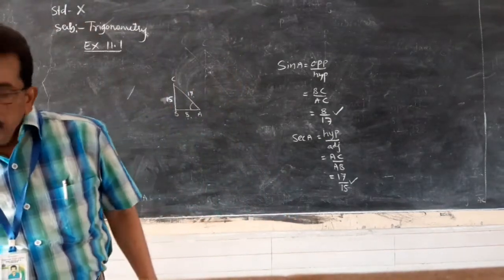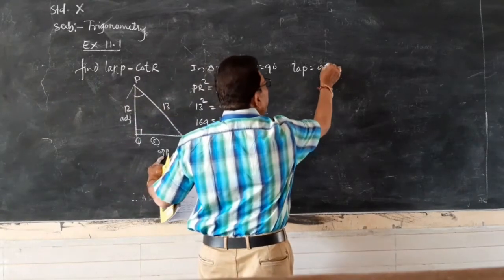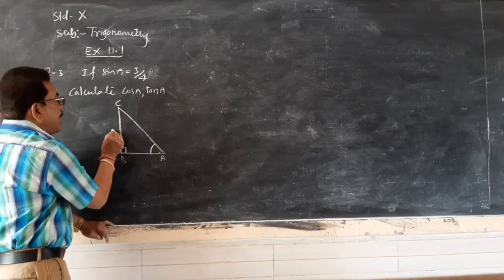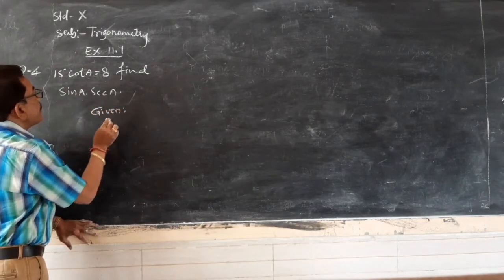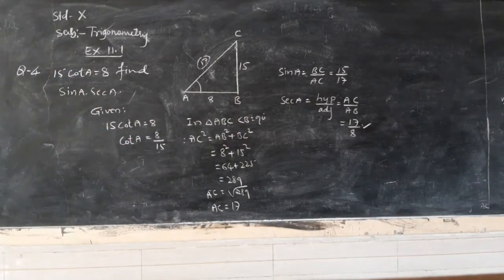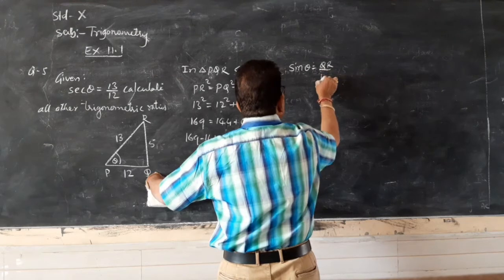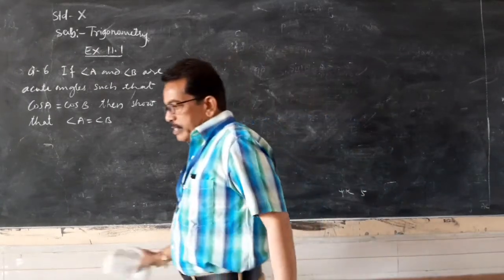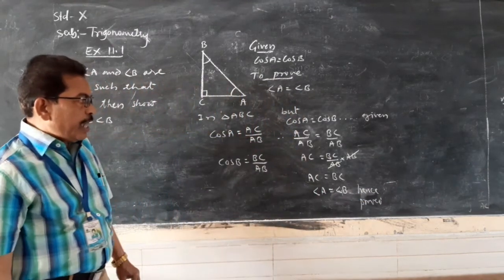Trigonometry, Lecture 2